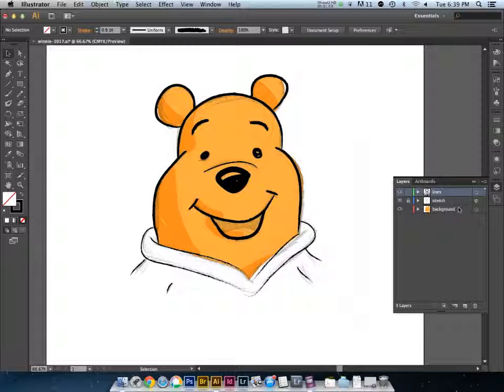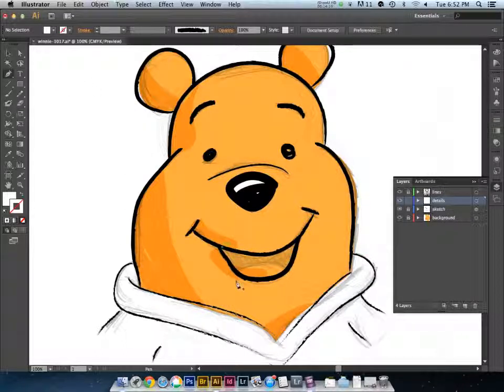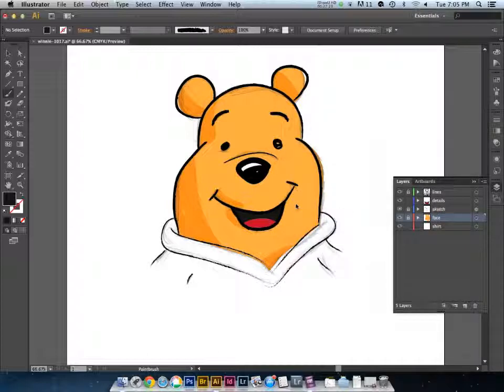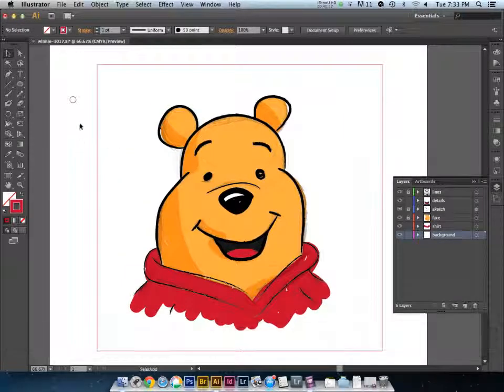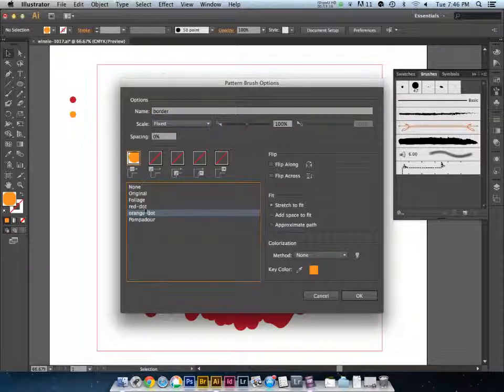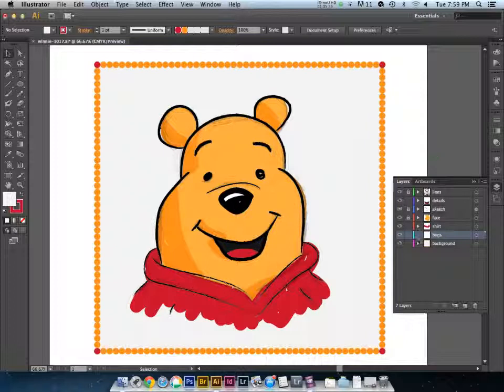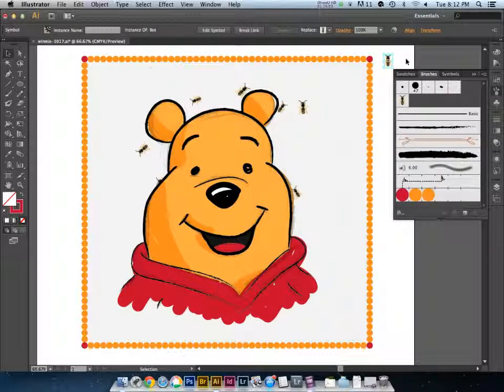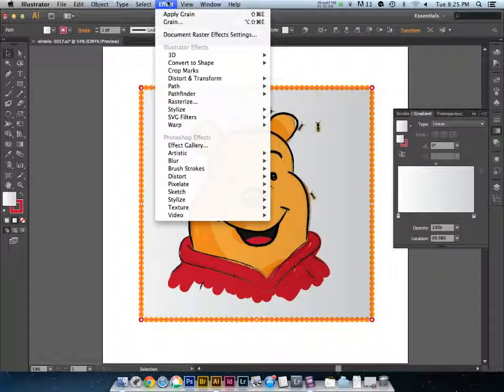1022 Brushes part02